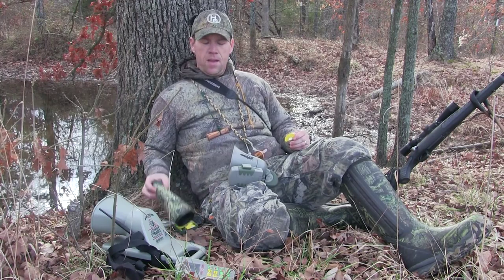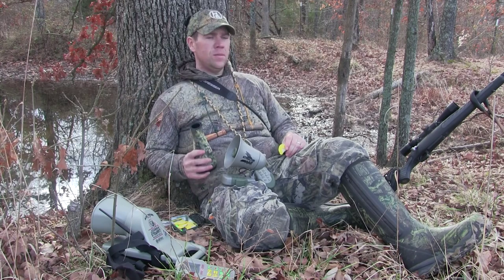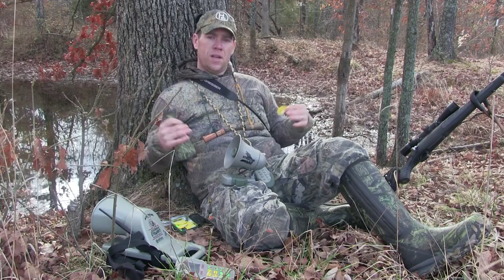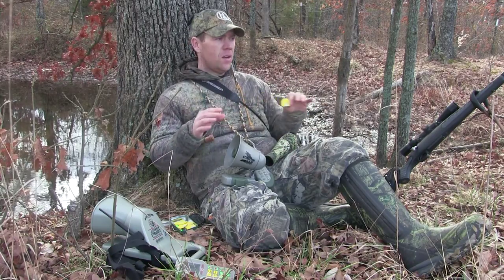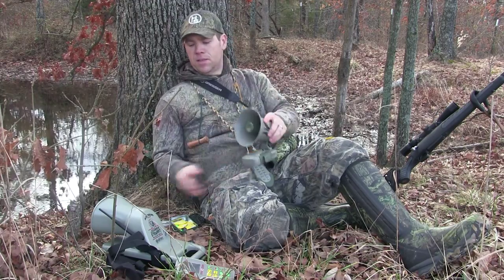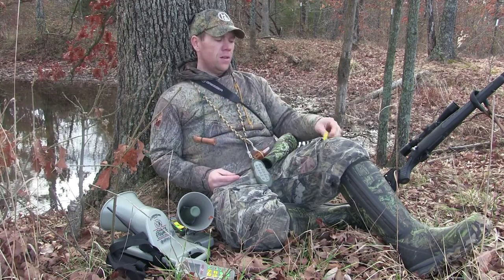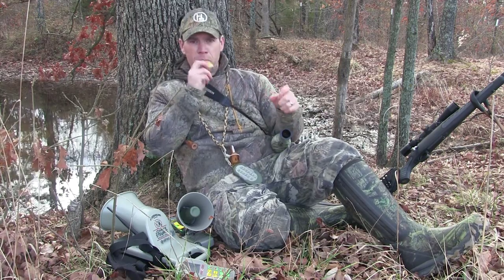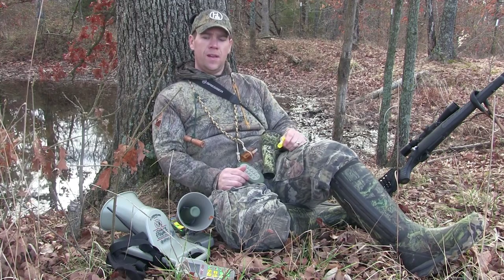Howling and calling coyotes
Hunter's Specialties pro staffer Heath Wood shares tips on how to call coyotes using howls on a Hunter's Specialties/Johnny Stewart Calls Double Talkin' Dog diaphragm call